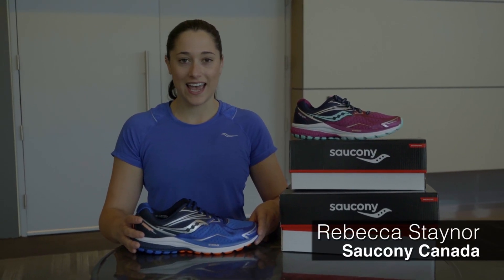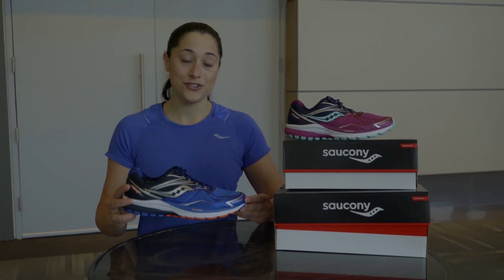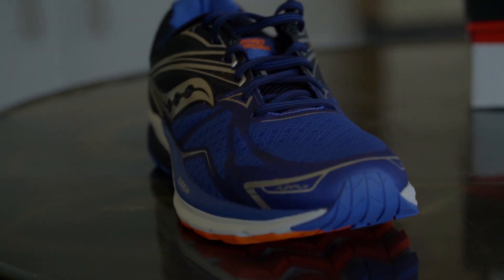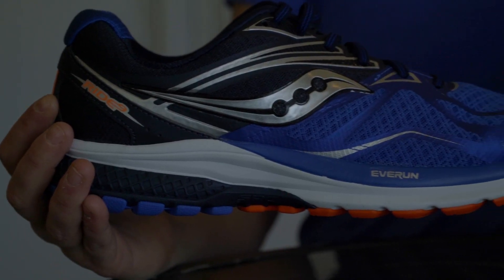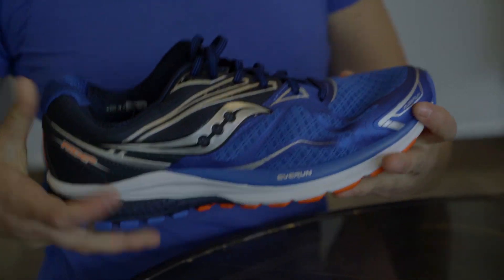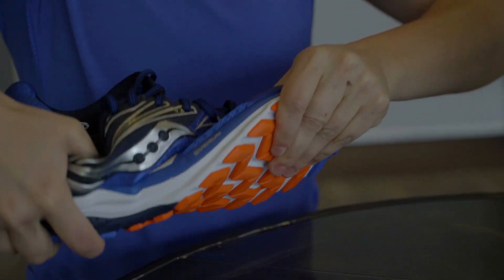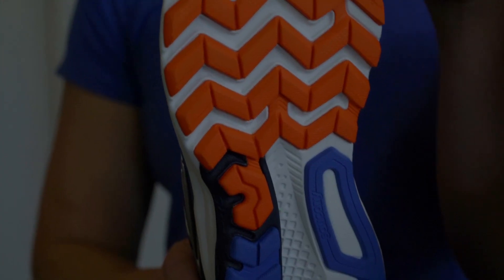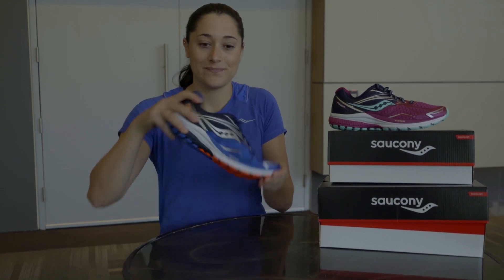Saucony Ride 9 Review